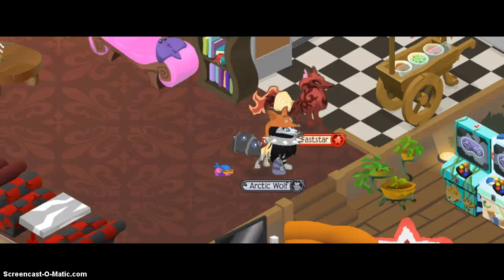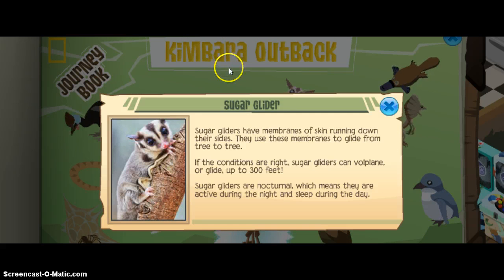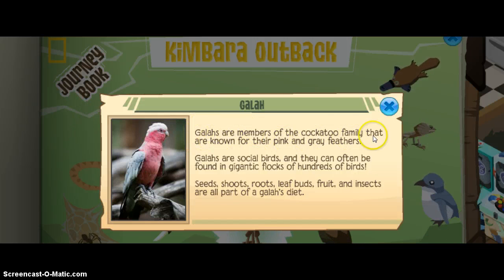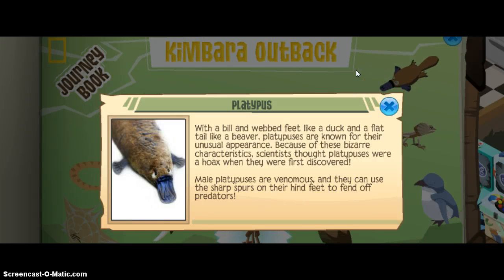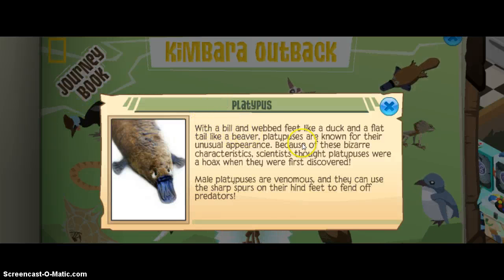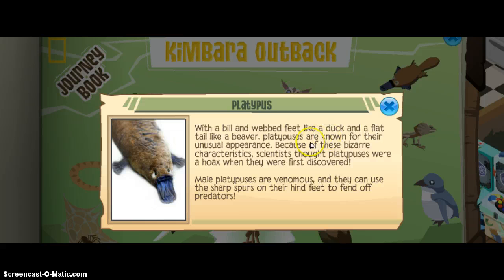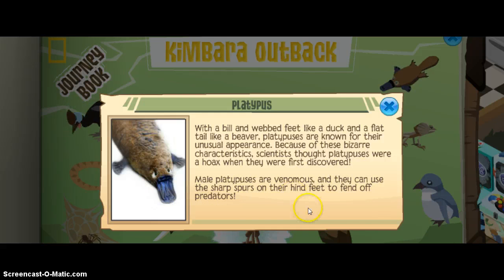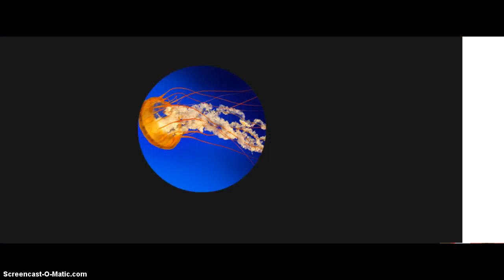Education EP. 1: Galahs, Sugar gliders, and Pltypuses/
1.What do Galahs eat for their diet? 2. What are the sharks worst enimie? 3. What do Sugar gliders use to fly? 4. What do male platypuses use to defend themsleves? Please answer these questions in the comments! Bye!- Crazycatlady/CI Smith